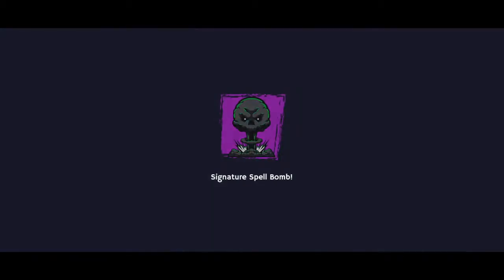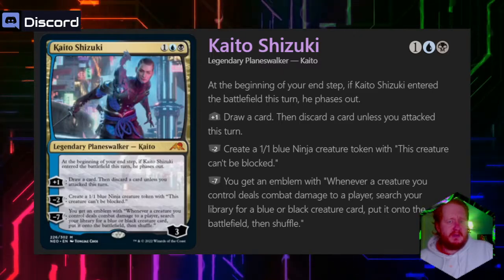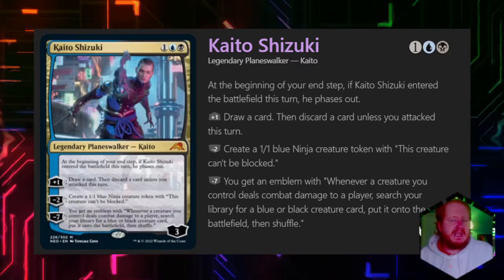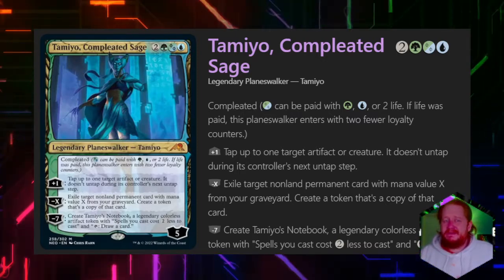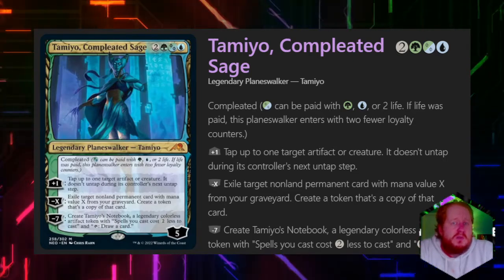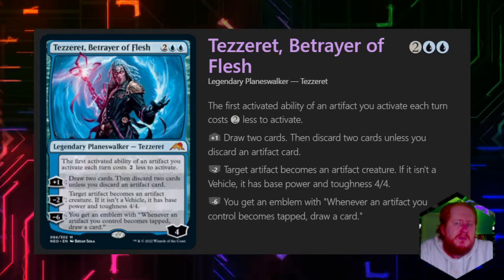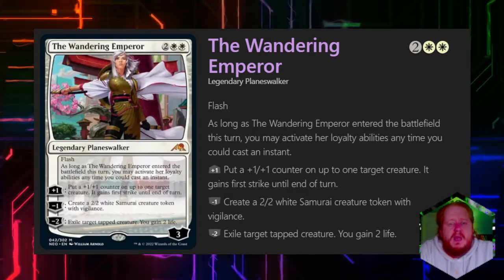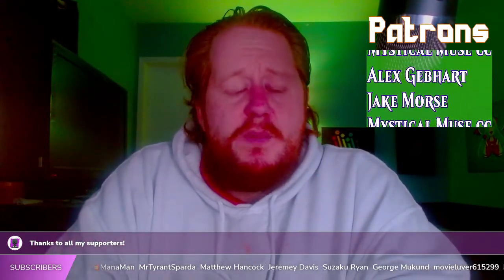MTG Oathbreaker Review - Kamigawa Neon Dynasty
A review of all 4 Kamigawa Neon Dynasty planewalkers!